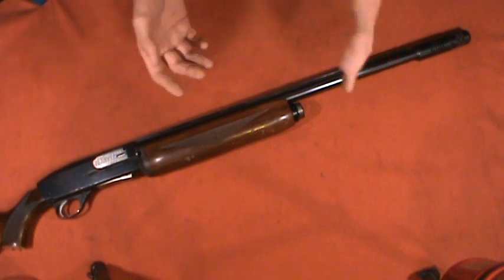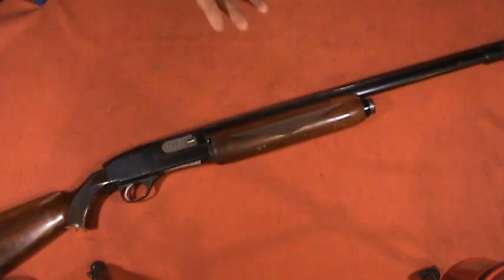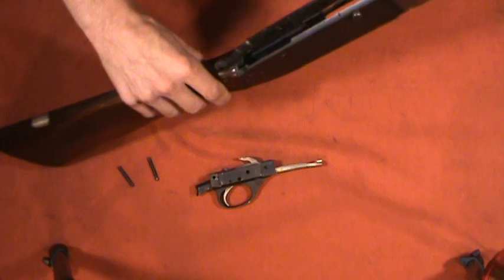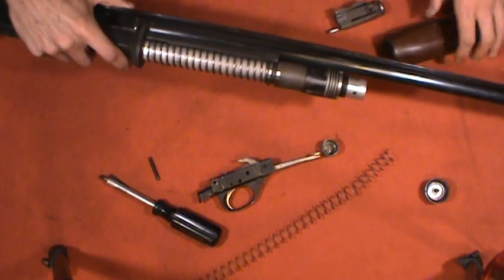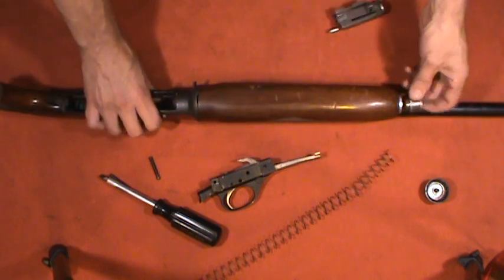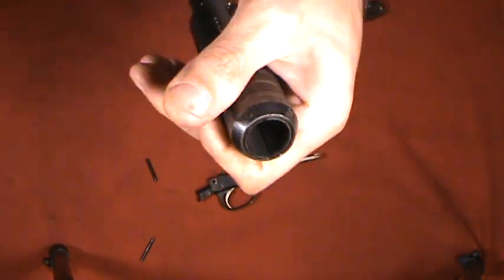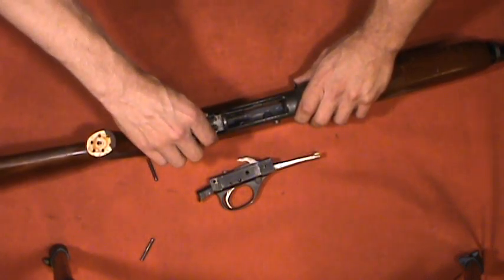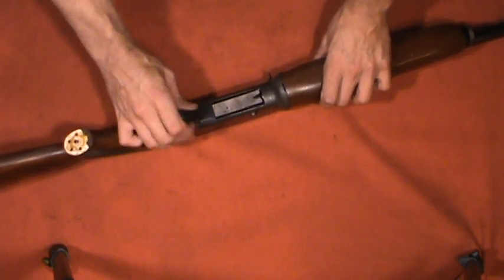J.C. Higgins Model 583.600: A High Standard in rebranding?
A brief video on the Sears J.C. Higgins 12 GA semi-automatic shotgun.